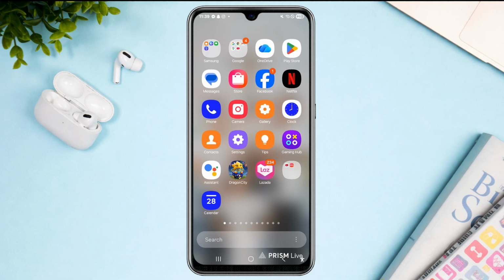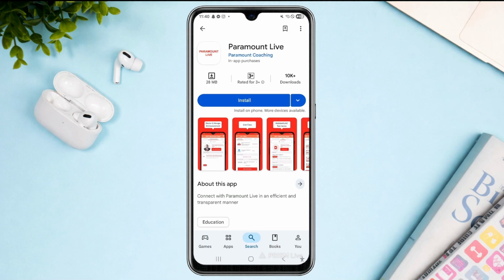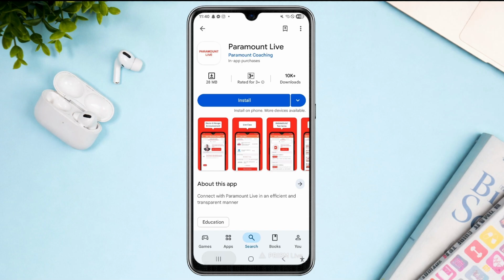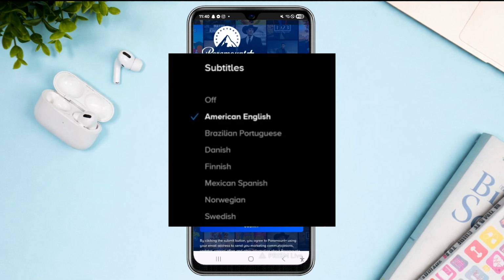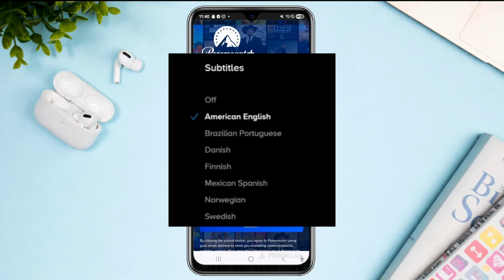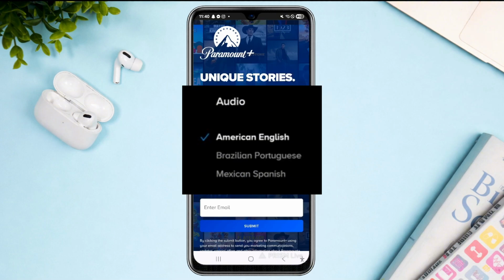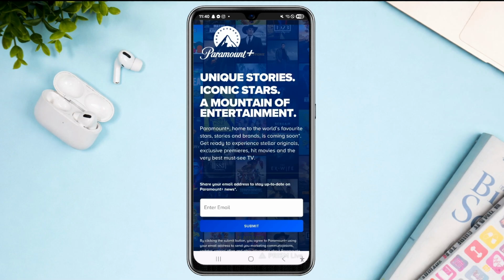HOW TO TURN ON SUBTITLES ON PARAMOUNT PLUS ON IPHONE 2026! (FULL GUIDE)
In this video, I am going to show you how to turn on subtitles on Paramount Plus on iPhone 2026 with a full guide. If you want to enable captions or subtitles for better viewing on your iPhone Paramount Plus app, this step-by-step tutorial will help you activate and customize subtitles easily.